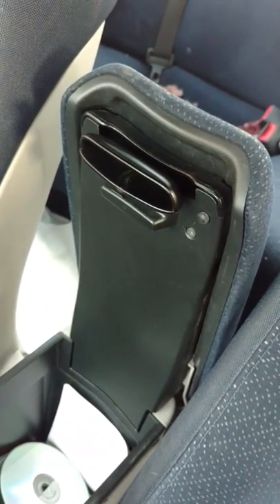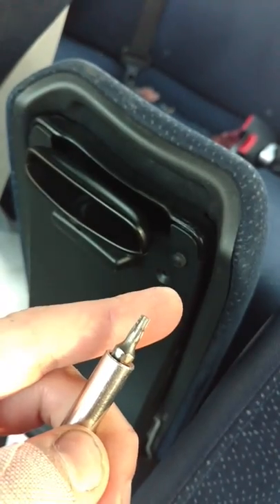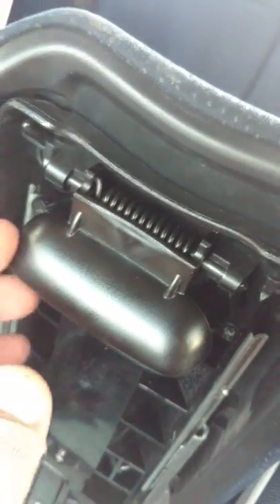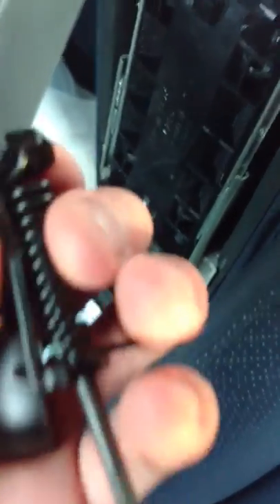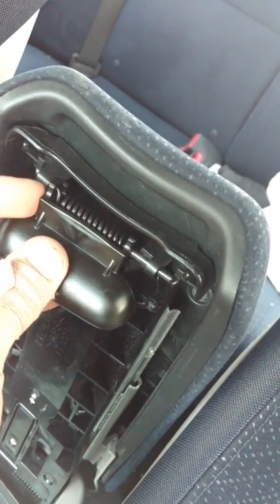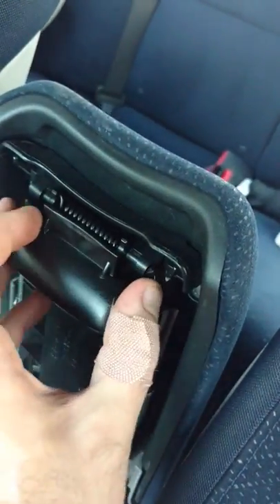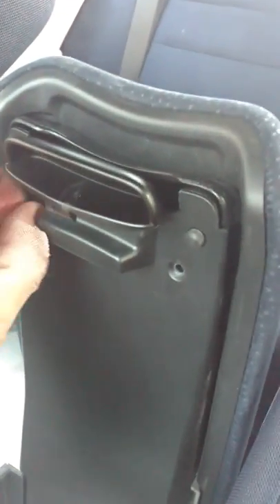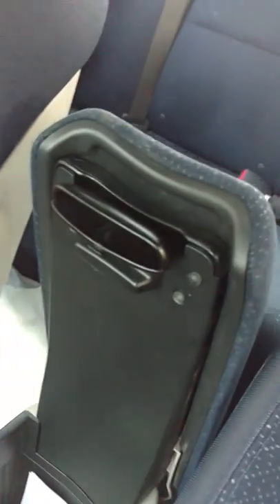How to Fix Center Console Armrest Clip 8th Gen Honda Civic (2006-2011)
This shows how to remove and reinstall the center console clip on a 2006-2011 Honda Civic.

You will need:
-New clip: part 83451SNA-A01ZA
-8th generation Honda Civic with a broken clip